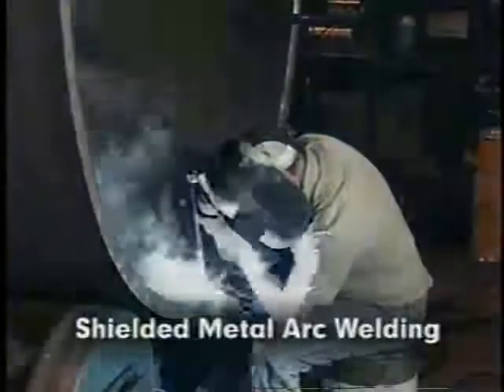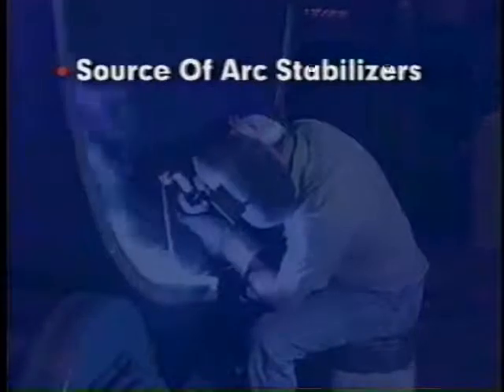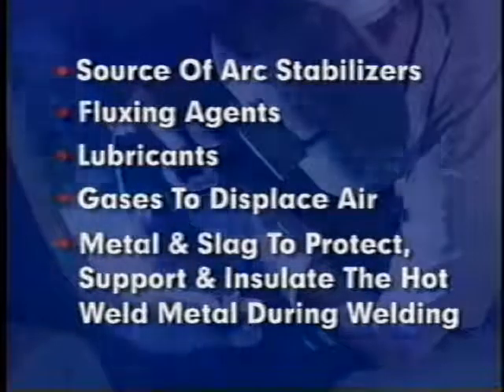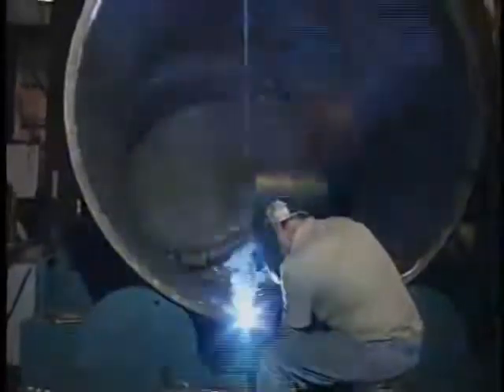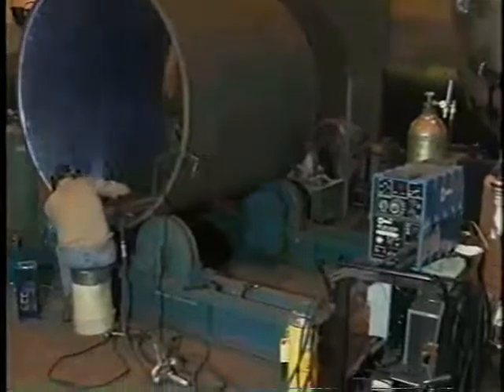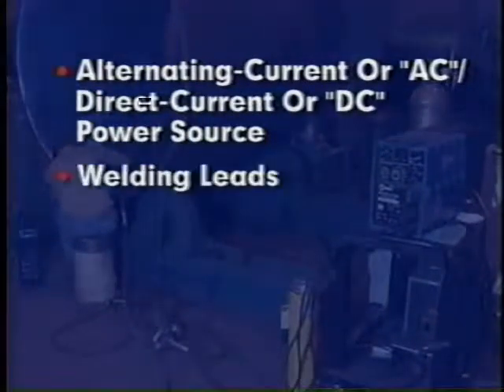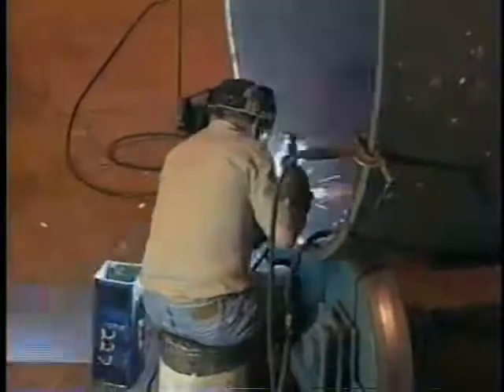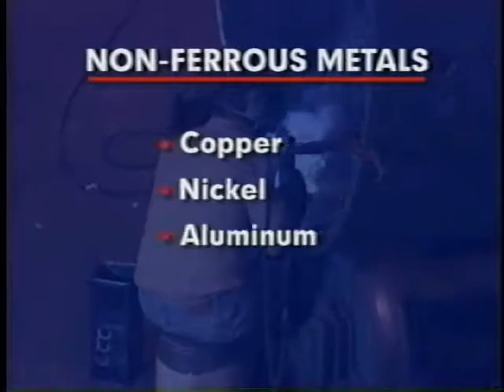Shielded Arc Welding